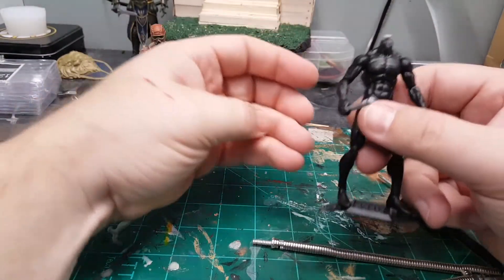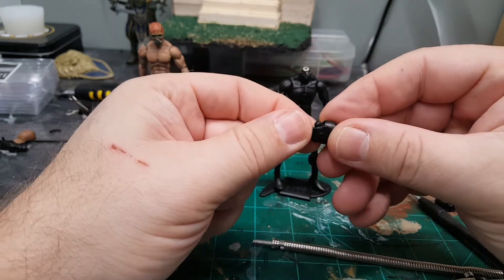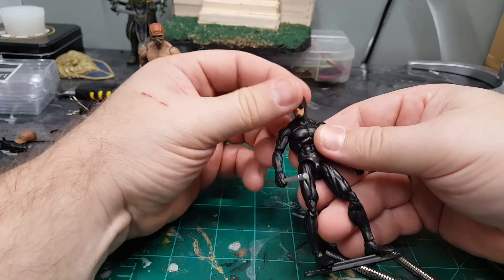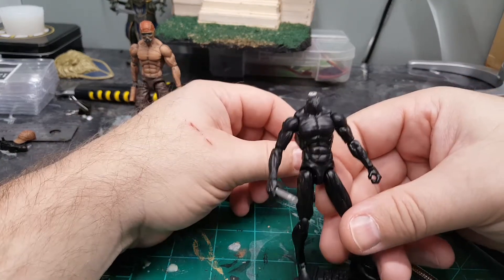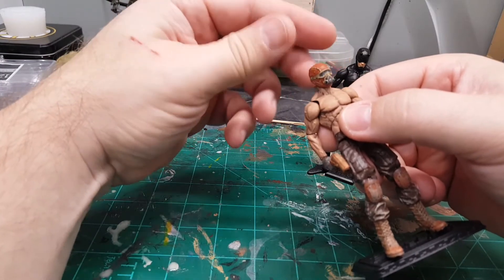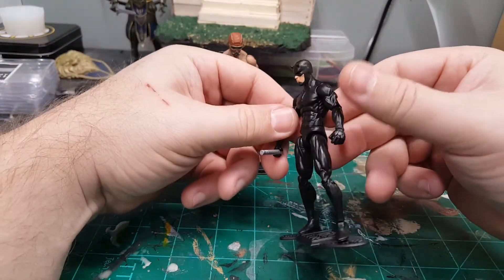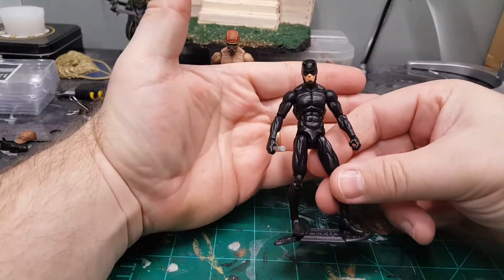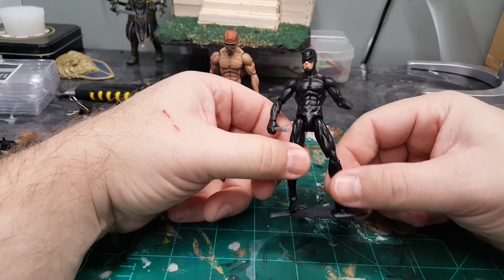Customizing tutorial using magnets for your custom action figure process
Magnets being used in customizing your action figures marvel universe figure joe